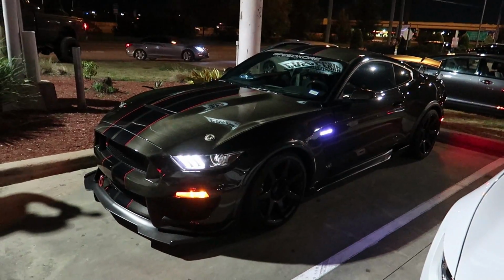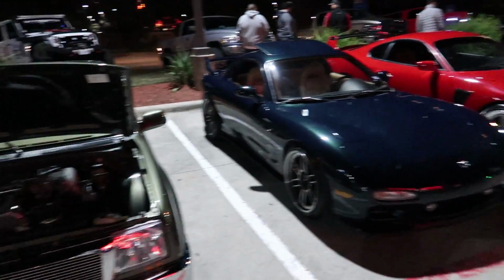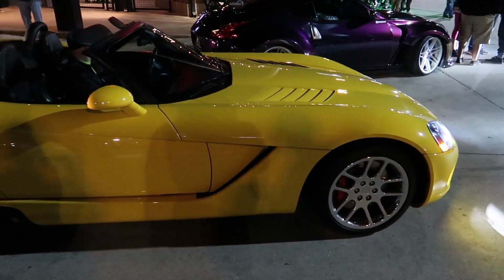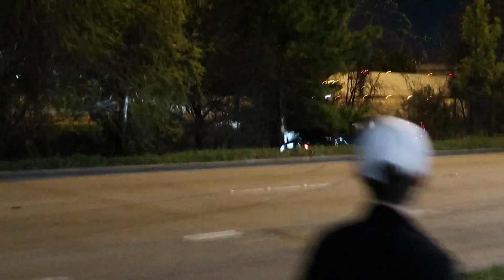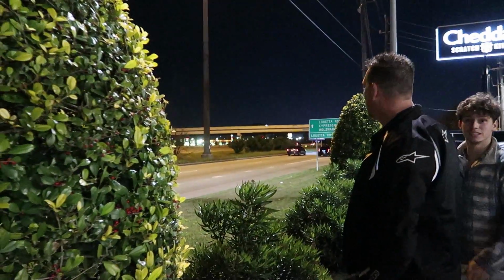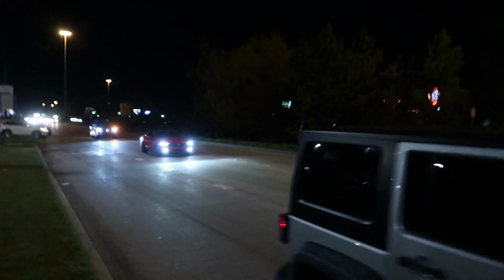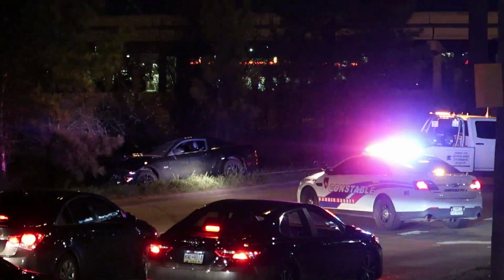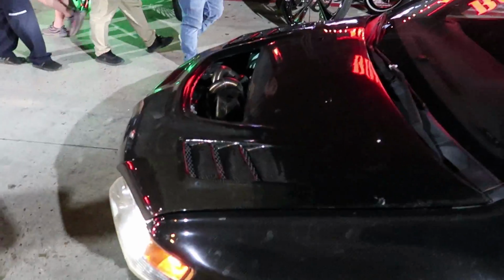MUSTANG CRASHES AND FLIPS INTO DITCH LEAVING BOMBSHELLS CAR MEET!!!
I wasn't going to come out to the Bombshells meet tonight but I am glad I did! This was the most insane show they have ever held and it was all because of the mustang driver who decided to floor it while turning out of a car meet and flip into a tree on the other side of the road! Make sure to leave your funny mustang jokes in the comments!

For a better quality clip of the crash check out my boy CarsAcrossTexas Channel ( idk when he will upload it but it will be on there eventually)